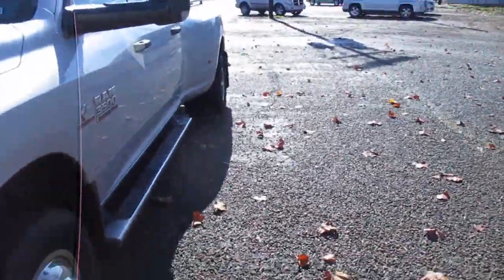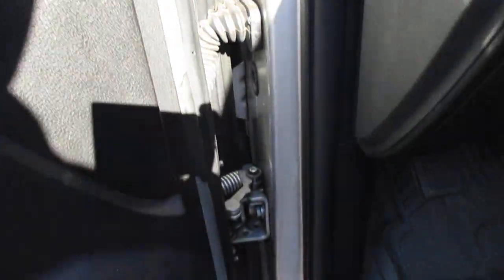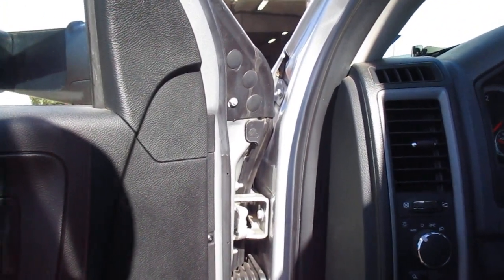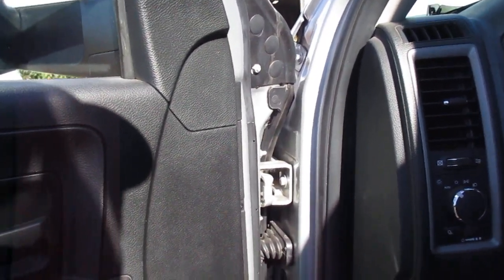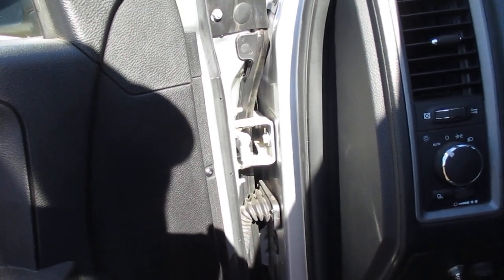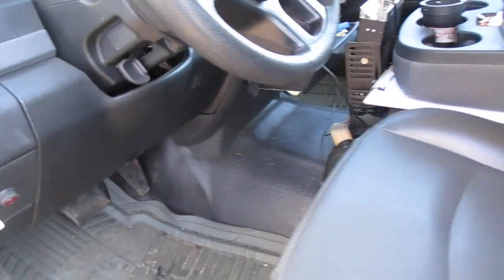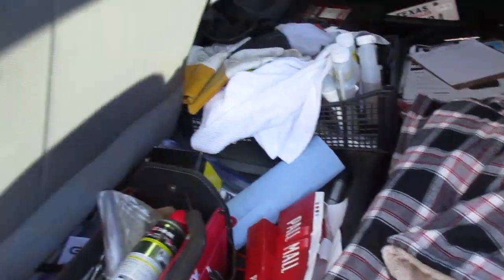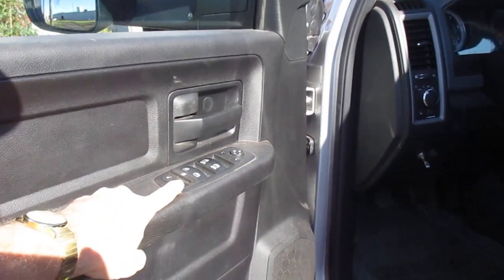Ram pickup door: creek /squeak fix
3 in One RV silicone slide out lube. It works.